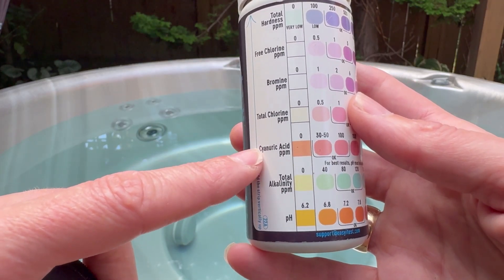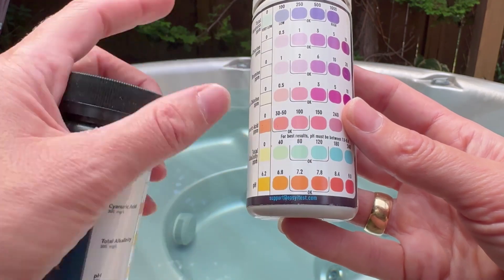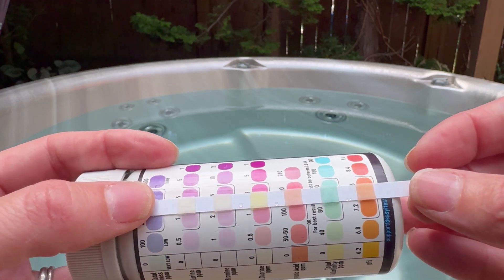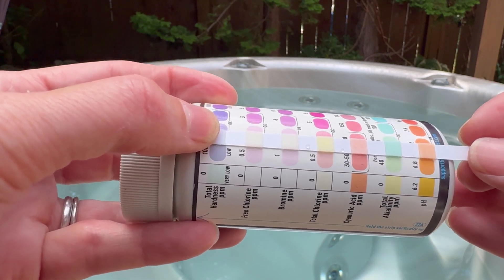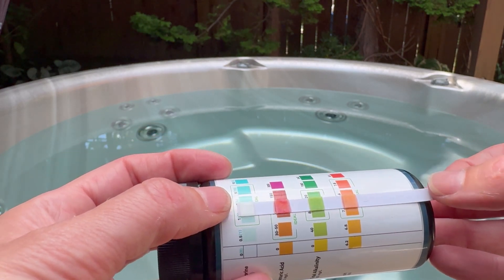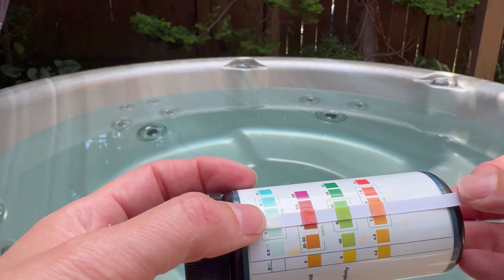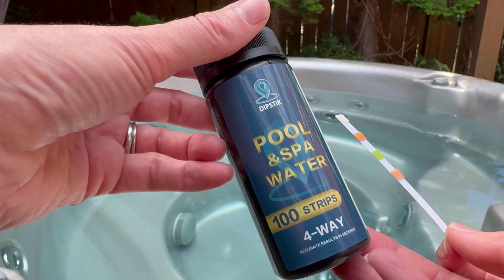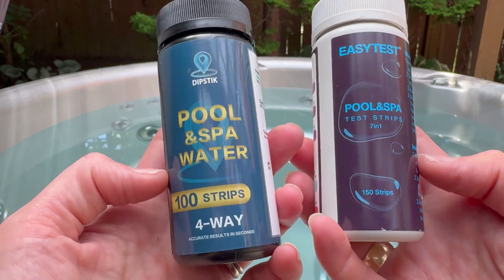Dipstik vs Easytest Pool Test Strips: Best Water Testing Kit?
Compare Dipstik & Easytest: Best Spa & Pool Test Strips! vs (paid link)

Learn the differences between Dipstik and Easytest Pool and Spa Test Strips. These pool water quality testing kits provide fast, accurate, and reliable results for your hot tubs, spas, swimming pools, and more. Whether you need to test pH, chlorine, alkalinity, or cyanuric acid, these strips make pool maintenance easy and efficient. Watch to find out which test strips offer the best value and clearest readings, ensuring your pool or spa water remains perfectly balanced.

Easytest (paid link)
Dipstik (paid link)